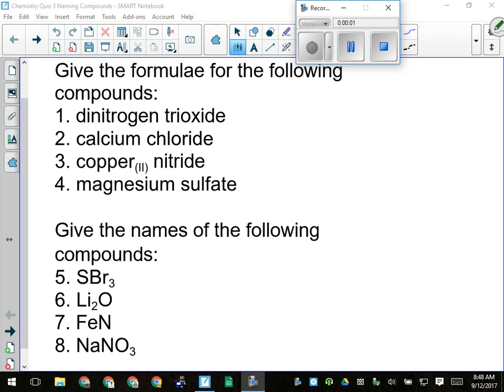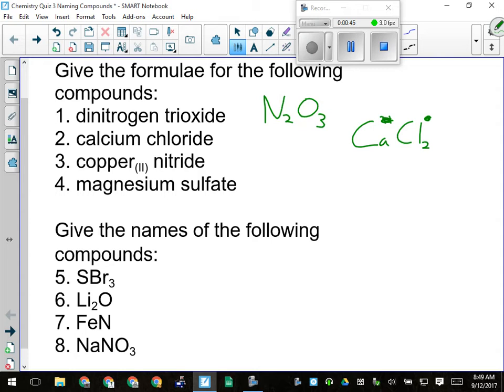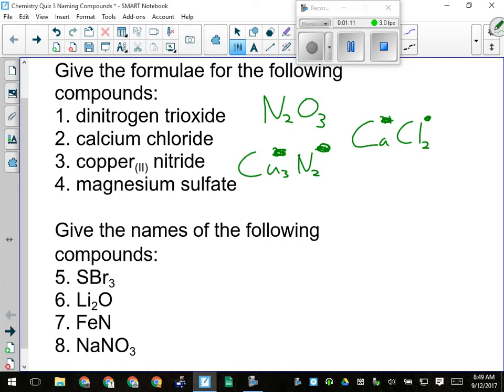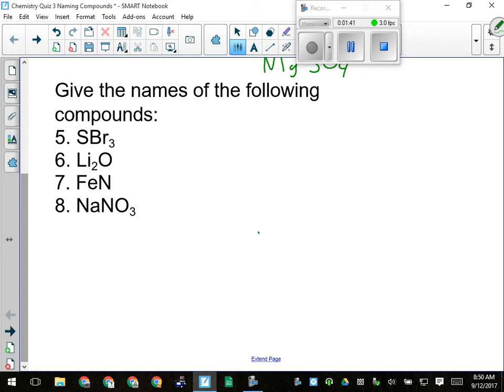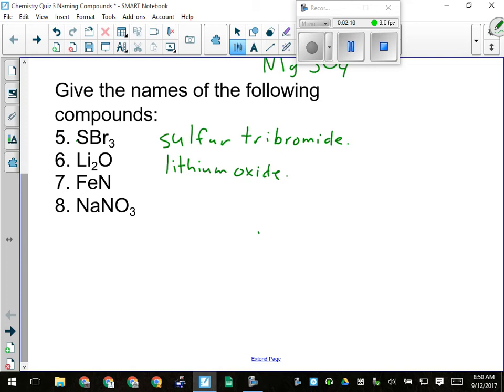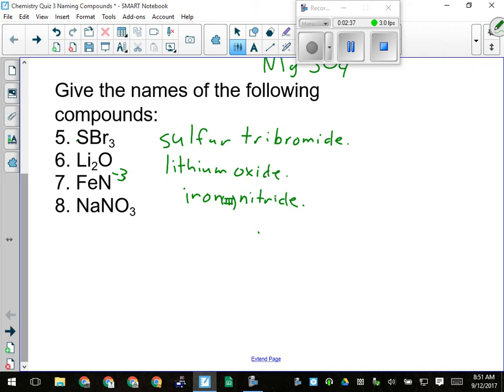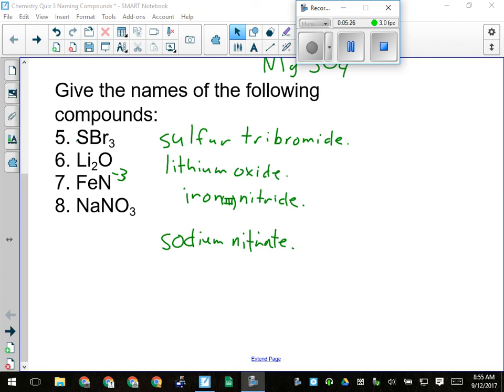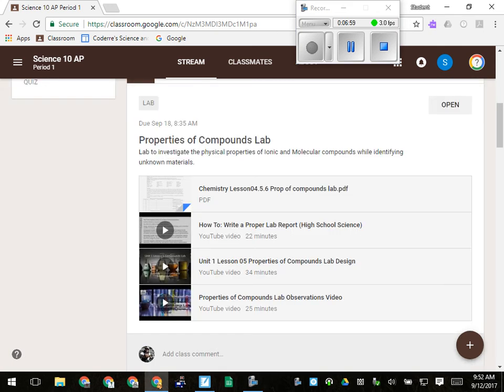High School Science: Naming Chemical Compounds Examples #4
Four examples of converting names to formulas and four examples of converting formula to name.